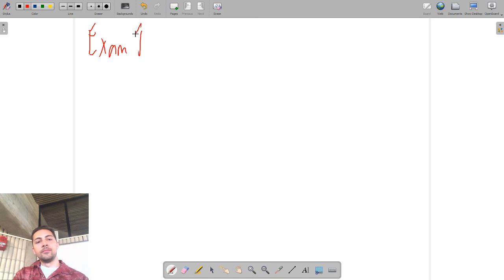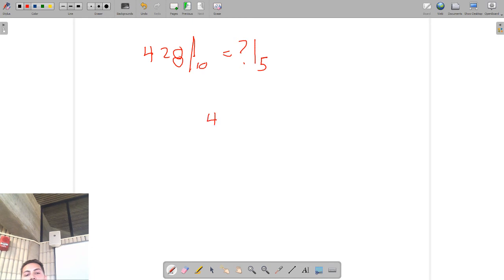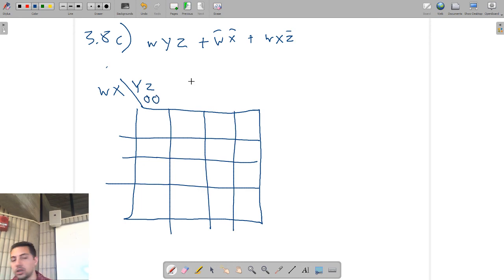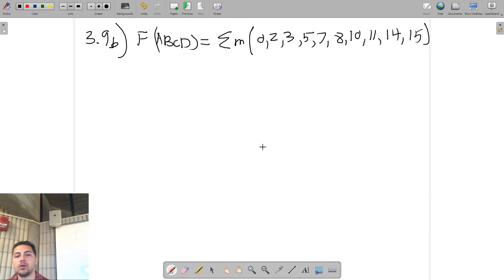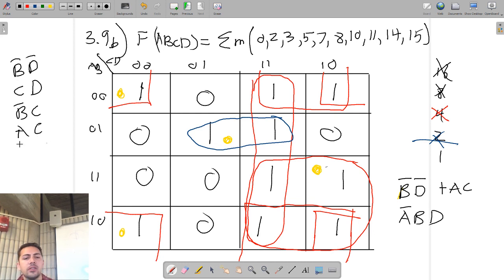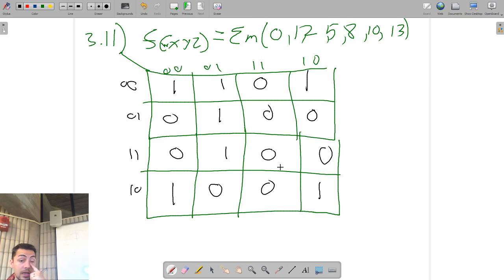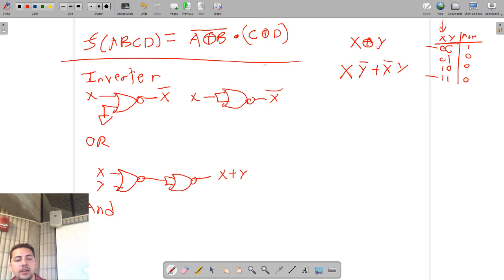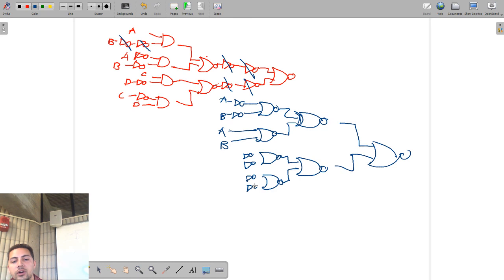ECE260 Exam1 Preview